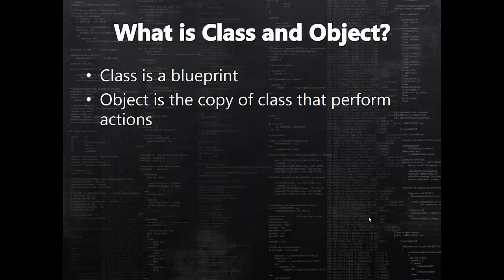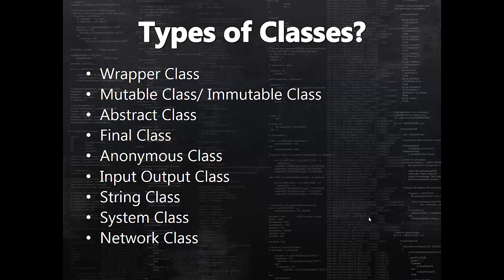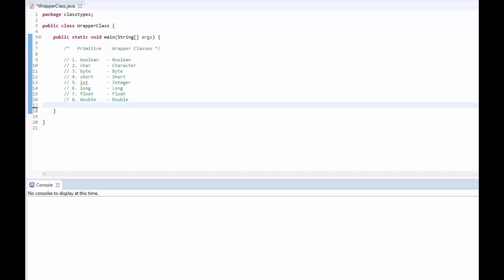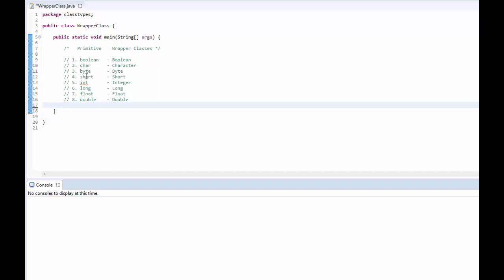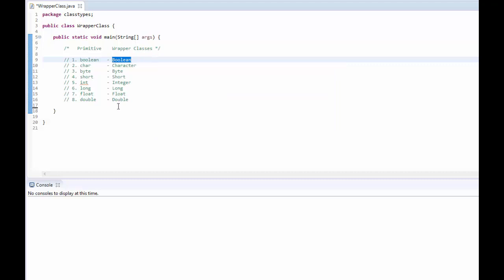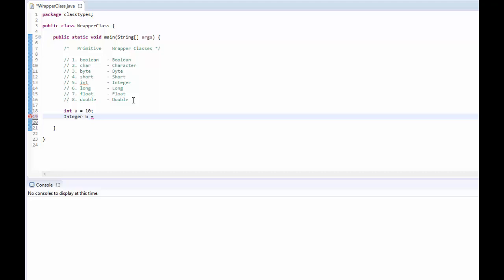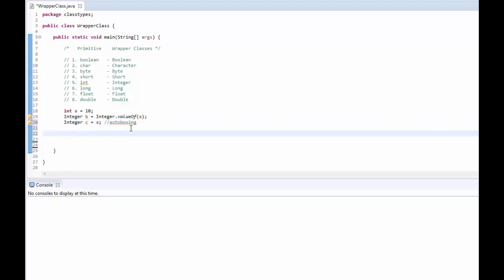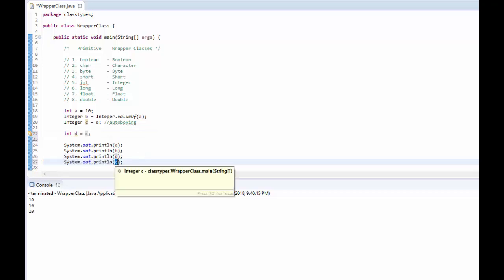Java Wrapper Classes | Autoboxing Unboxing | Primitive Non-Primitive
Published by : Arpit Shah

This video describes Which Wrapper classes are available by default and how to use them. This tutorial also covers definition of primitive and non-primitive types of variables. It also coverts concepts of Autoboxing and unboxing.

Prerequisite :
- Eclipse IDE
- Java basic understanding
- What is class and objects

At the end of the tutorial you will have clear understanding of how to convert primitive variables into objects and vise versa. Also what is Autoboxing and unboxing. You will also gain an understanding of Wrapper classes.